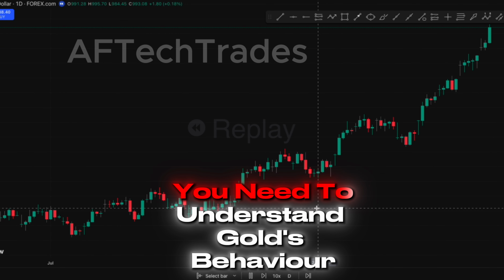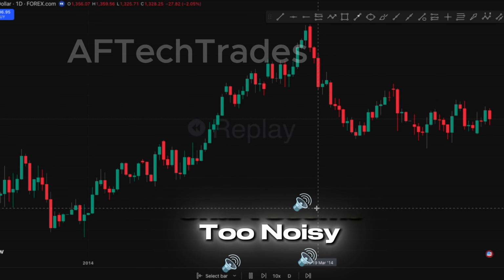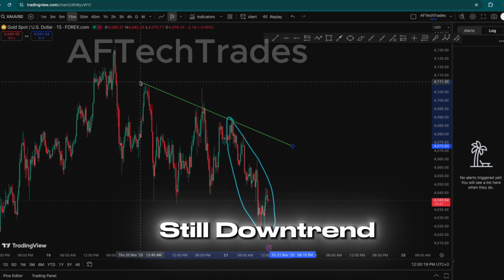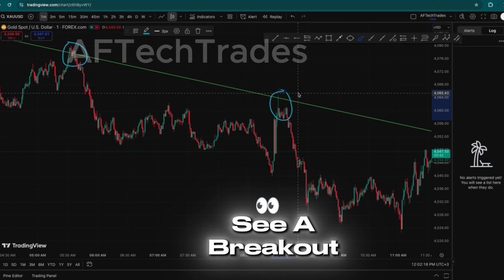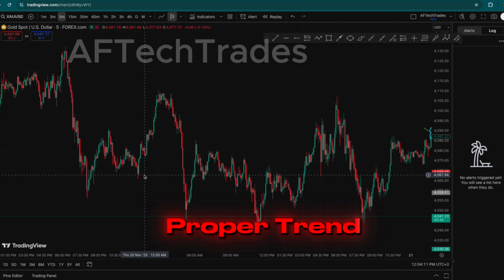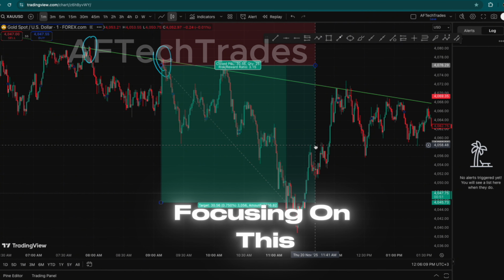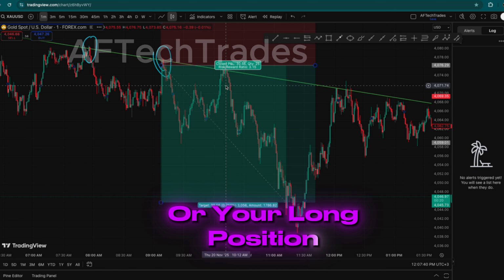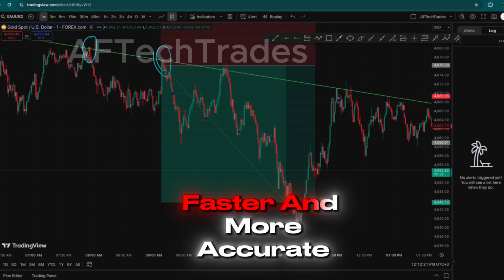How I Use This 1 Minutes Gold Scalping Strategy To Make $20,000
Unlock the exact 1-minute Gold scalping strategy I use to catch fast moves and grow small accounts consistently. In this video, I break down the entry rules, exit rules, risk management, and the secret timing that makes this strategy powerful on XAUUSD.

Whether you're a beginner or an experienced trader, this simple approach can help you avoid overthinking, reduce losses, and scale your profits with discipline.

⏳ What You’ll Learn in This Video:
– The best time to scalp Gold using the 1-minute chart
– My exact entry confirmation (explained simply)
– How to manage risk while hunting fast Gold moves
– Mistakes that blow accounts — and how I avoid them
– A realistic breakdown of how this strategy helped me make $20,000

⭐ If you want more simple, beginner-friendly strategies that actually work…

Recommended Videos To Watch Bellow

My recommended Broker is EXNESS register through this link for special bonuses with small capital and have access to high leverage as $3000 to trade.